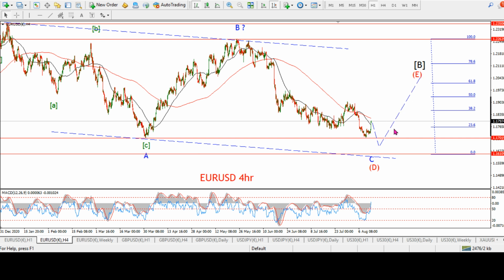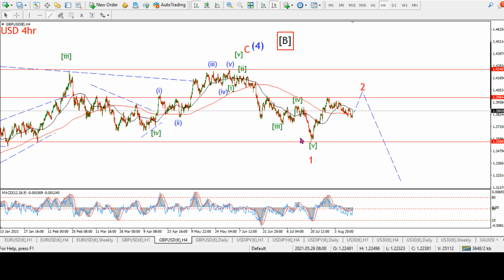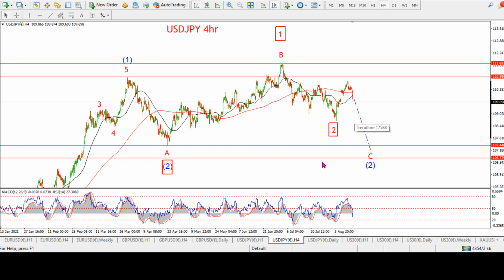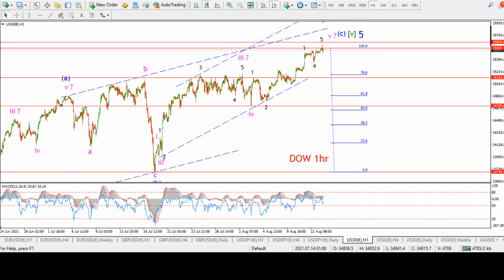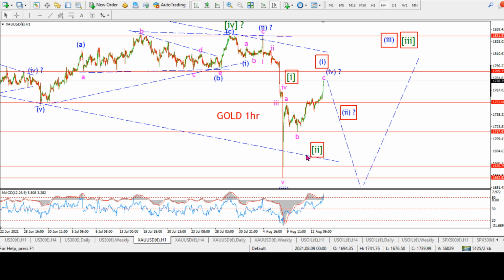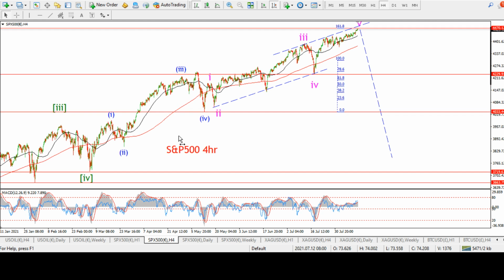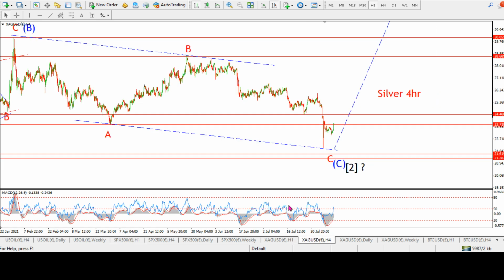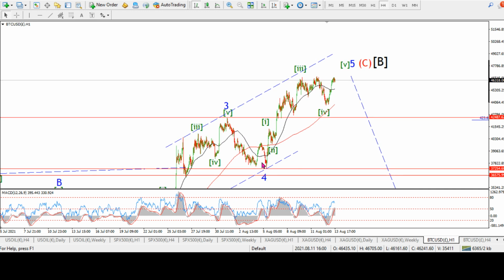Fibonacci Targets on a Fibonacci date - BULLWAVES.ORG - Elliott wave update.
enda.

(Romans 10:9)
the word of faith we are proclaiming: